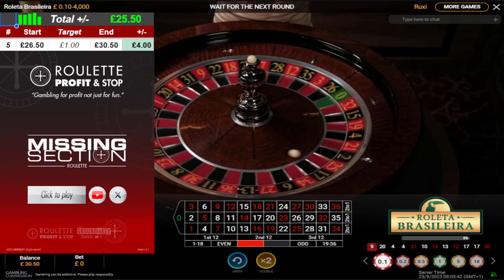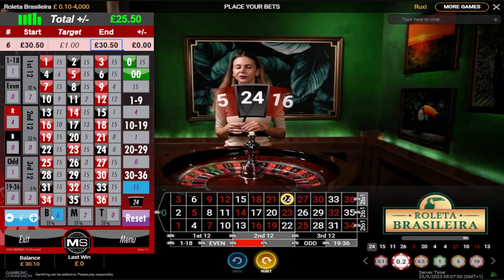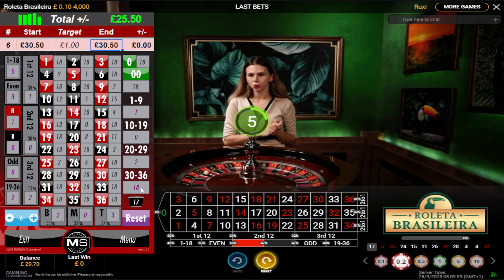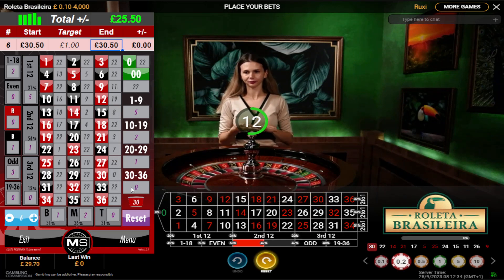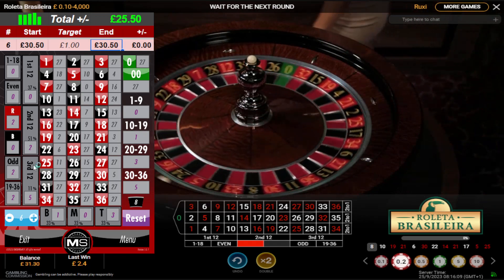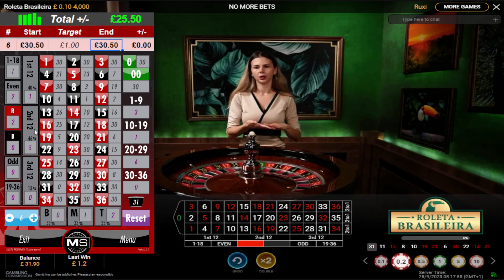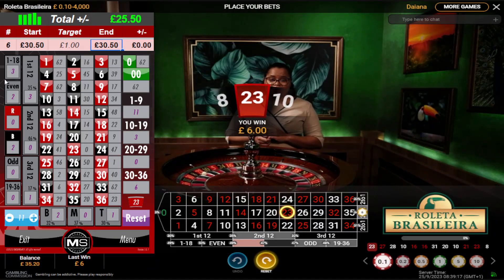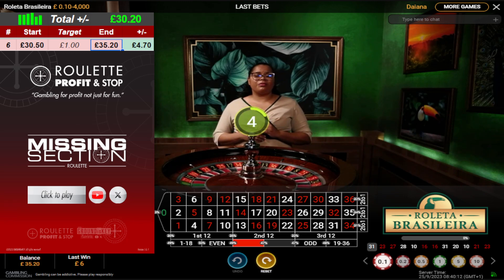ROULETTE strategies 006 | SMALL STAKES by ROULETTE Profit and stop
Roulette £5 starting balance, Playing small stakes.